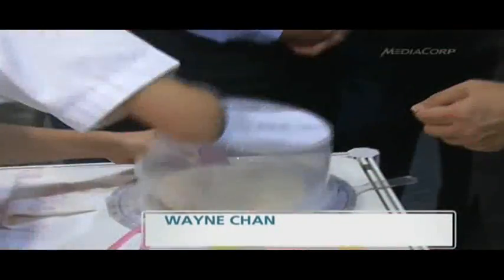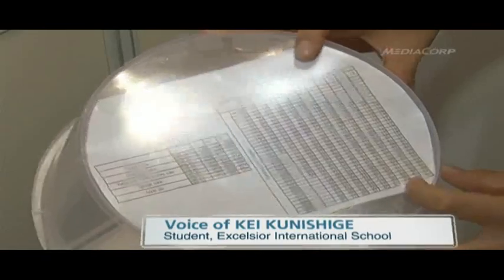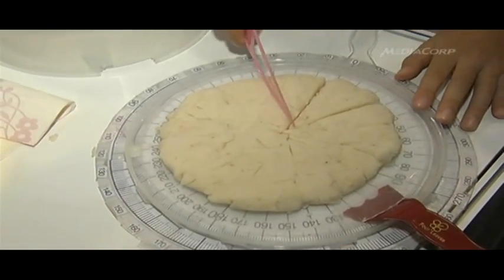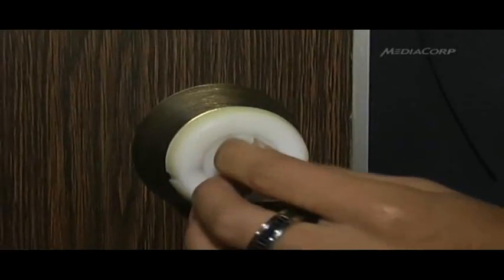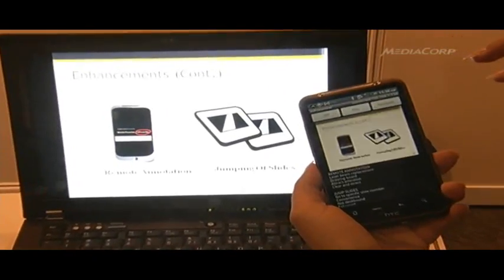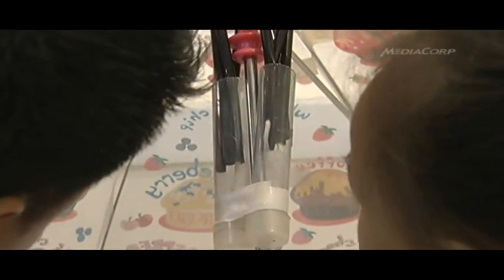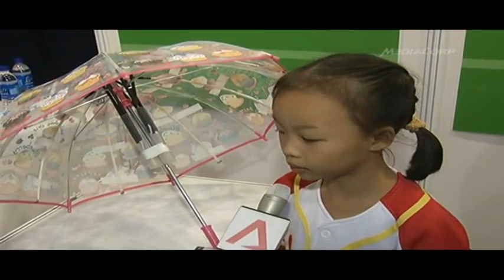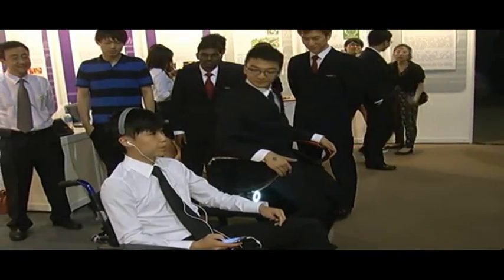Young inventors win awards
SINGAPORE: A "Super Cake Cutting Plate", invented by 11-year-old Kei Kunishige from Excelsior International School, is one of six silver award winners at the 25th Tan Kah Kee Young Inventors' Award this year.  First published May 28 2011.